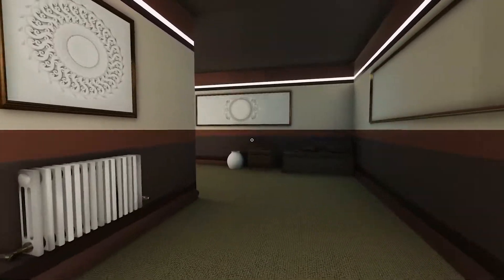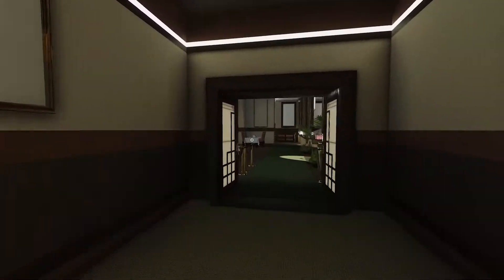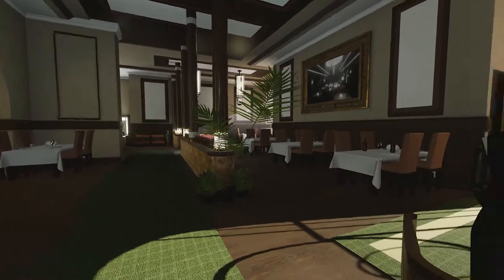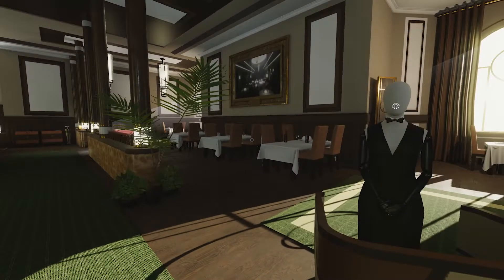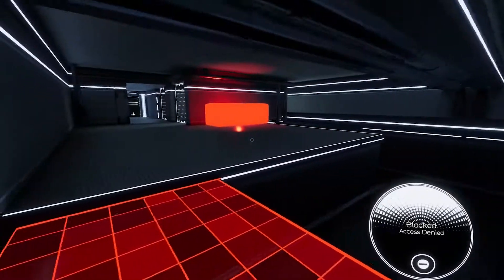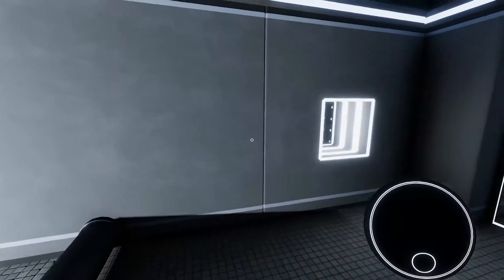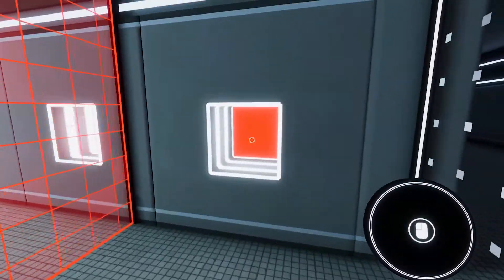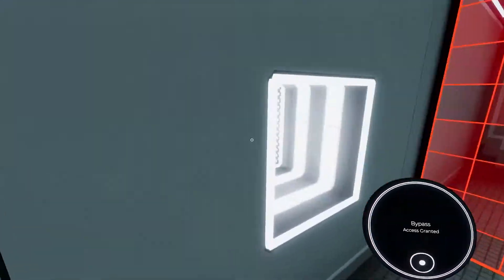Game Of The Week Ep. 1 - The Spectrum Retreat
The first in a new series of weekly games for you to try out. This Week we play The Spectrum Retreat, a single player puzzle game. If you liked Portal or Portal 2 this game may be for you.